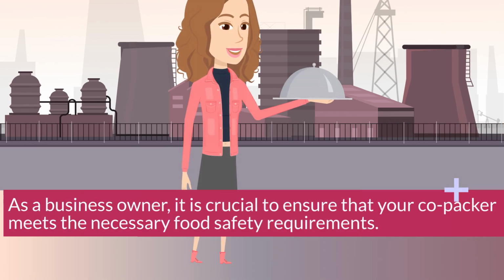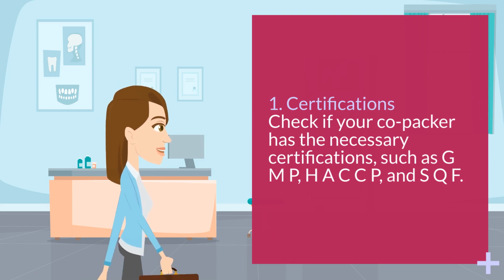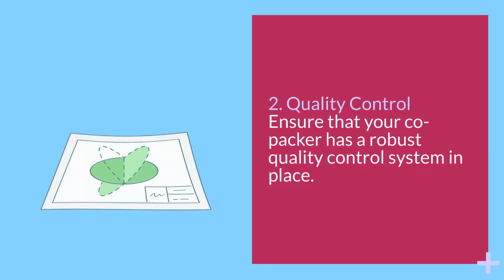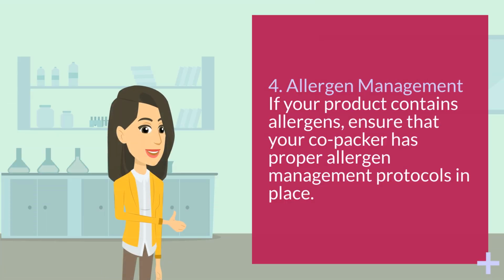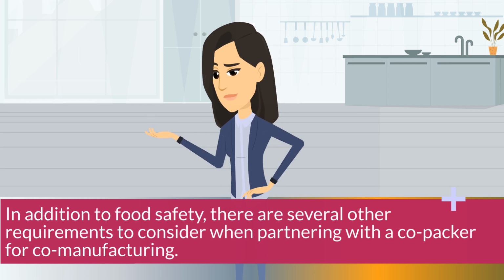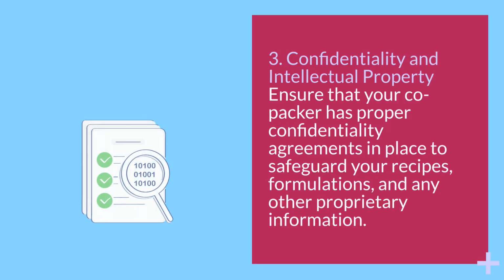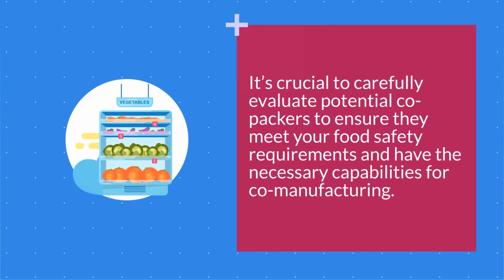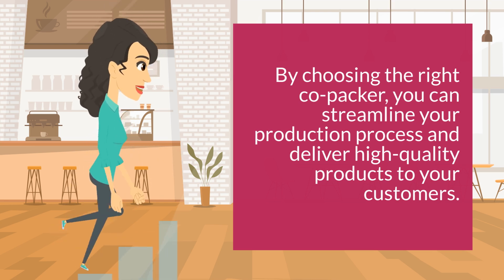Co Packer Requirements for Co Manufacturing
Are you looking for the perfect co packer for co manufacturing your products? This video covers essential requirements and valuable tips to help you make the right choice. Learn what to look for in a co-packer, including certifications, experience, and capacity, to ensure a seamless and successful partnership. Don't miss these expert insights on co packer requirements to elevate your food production!